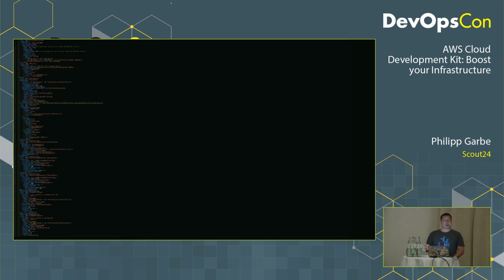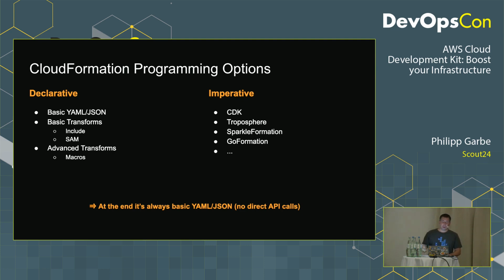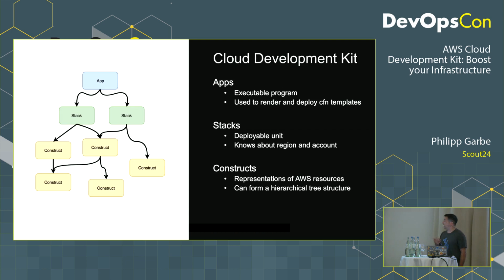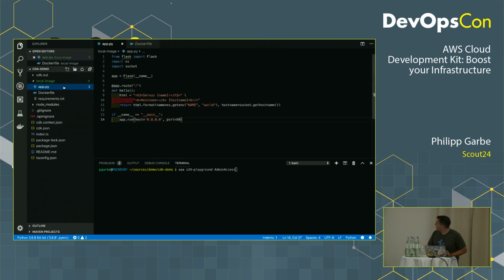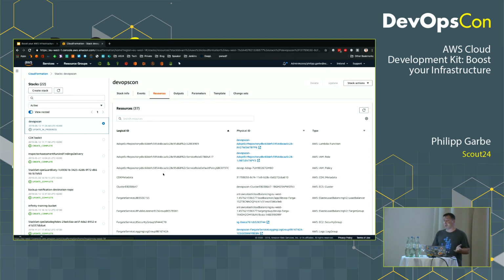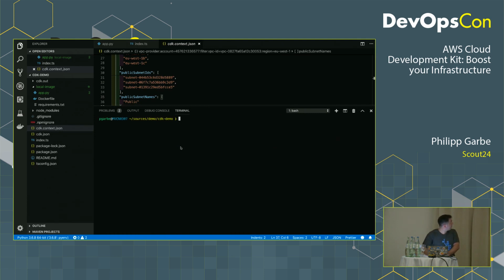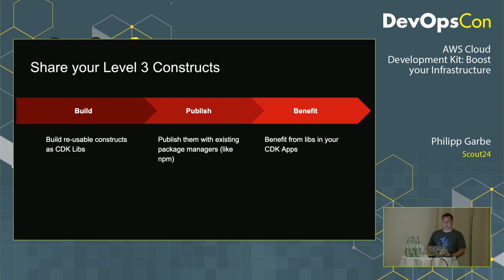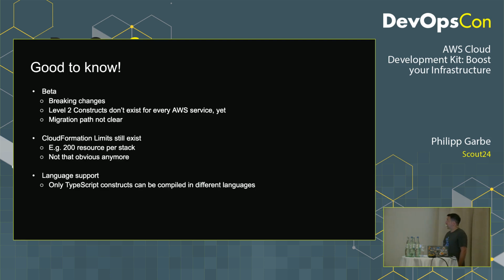AWS Cloud Development Kit: Boost your Infrastructure -old- | Philipp Garbe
Infrastructure as Code has been adopted by many teams during the last years. It makes provisioning of your infrastructure easy and helps to keep your environments consistent. But by using declarative templates, we still miss many practices that we are used to for “normal” code. You’ve probably already felt the pain that each CloudFormation template is just a copy and paste of your last projects or from Stack Overflow. Can you trust these snippets? How can you align improvements or even security fixes through your codebase? How can you share best practices within your company? This talk gives an introduction to the new AWS Cloud Development Kit (CDK) which is an imperative way to write CloudFormation templates in the language of your choice (even in Java). Philipp also explains why CDK is such a game changer and how your teams can spend less time with writing CloudFormation templates while even increasing the quality.

| The Conference for Continuous Delivery, Microservices, Containers, Cloud & Lean Business